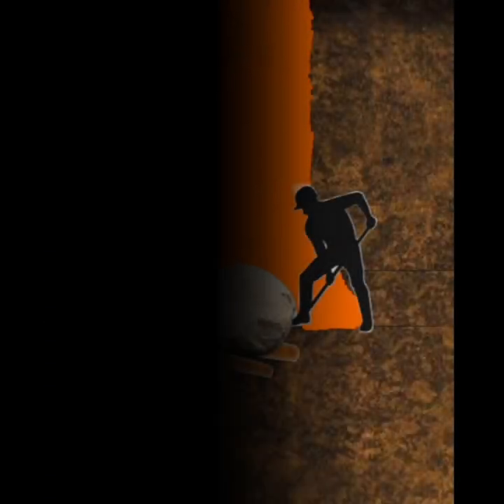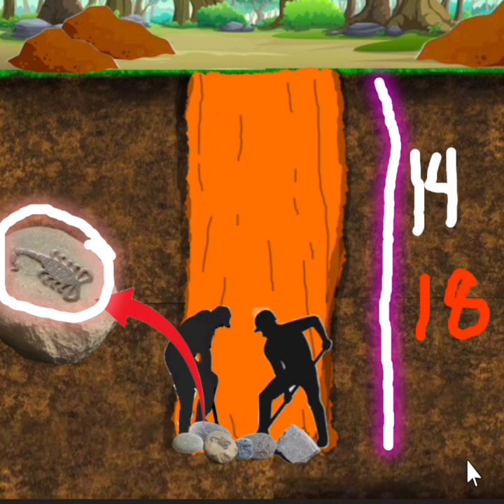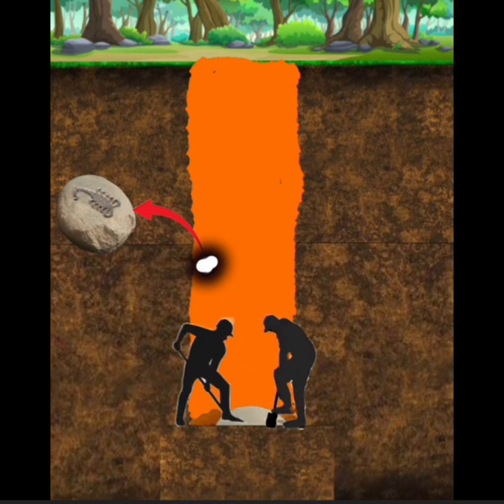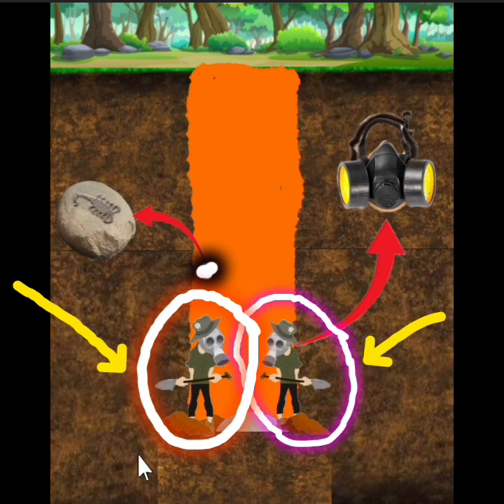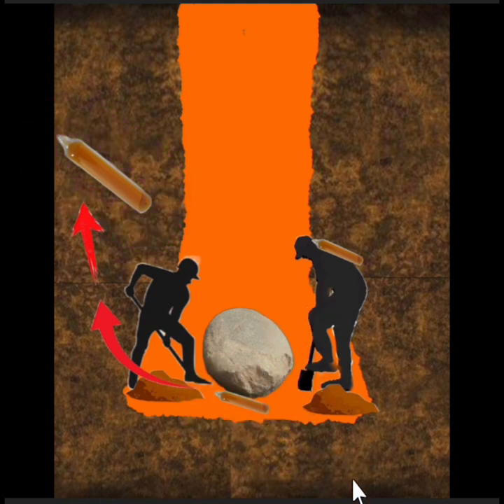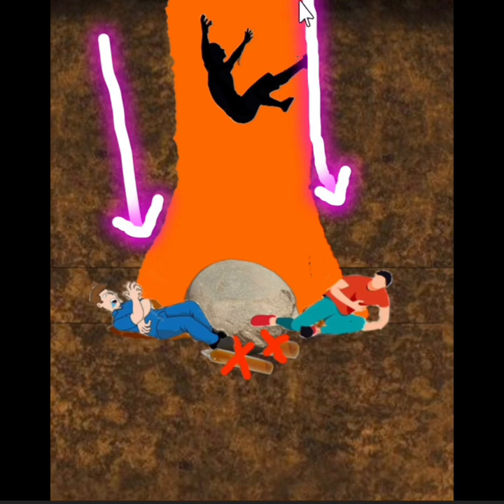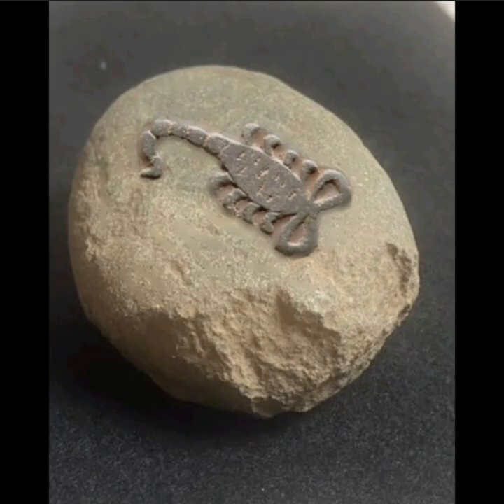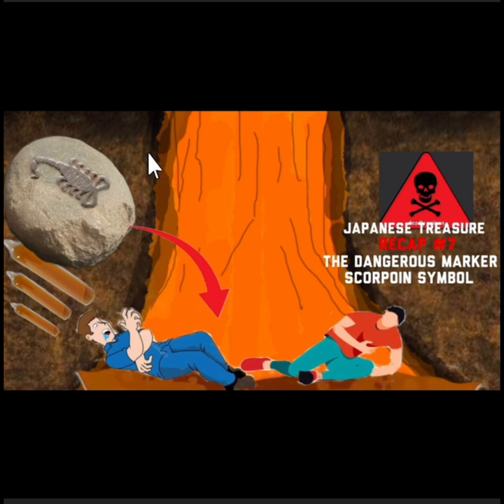japanese treasure recap #07 the dangerous marker scorpion symbol.